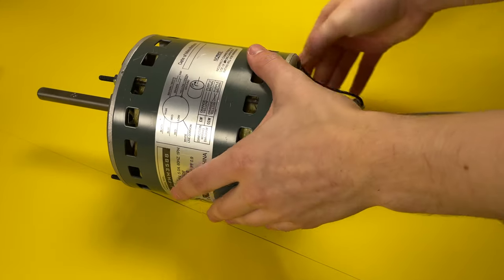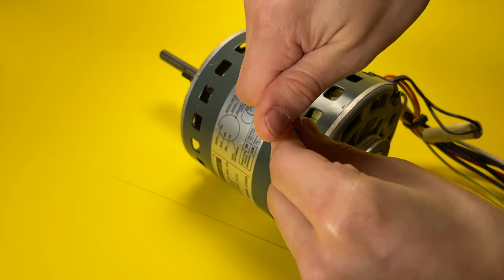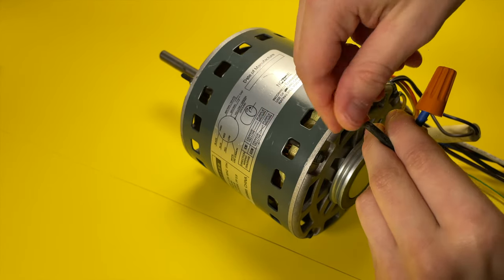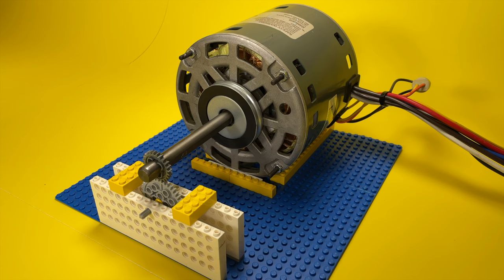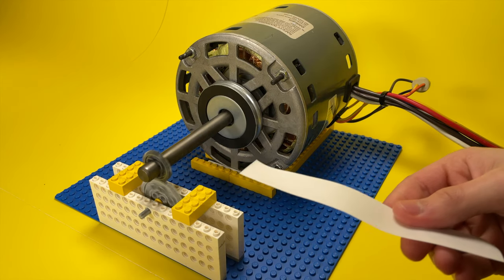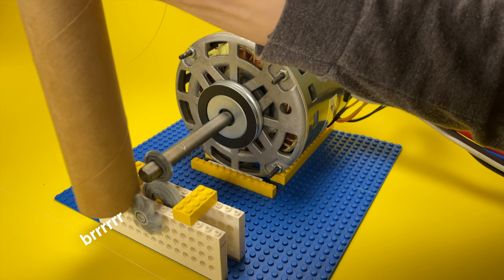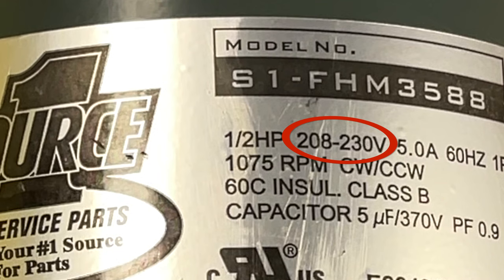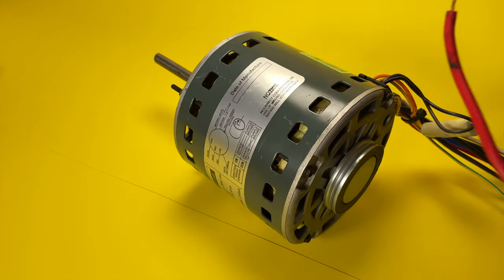The World's Strongest LEGO Motor... Ever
I recently came across a blower motor from a furnace. Blower motors are responsible for blowing hot/cooled air throughout your house. Ever wondered what was blowing air out of that vent on the floor? It's your furnace's blower powered by a motor like to this one.

It doesn't matter what kind of motor it is or what it's used for. What matters is that its a big, strong 1/2 HP(horsepower) motor. I found a way to make it LEGO-compatible by drilling out the center of a LEGO gear. A little stand for the motor was built along with a second gear connected to the first. The end result is this monstrosity. I wonder what working LEGO machines I could make with this.

With that being said, the electricity that powers the motor and the motor itself is dangerous! WARNING: I strongly advise you to not recreate anything you see in this video.  The power from your wall is of a high voltage and thus dangerous! Powerful motors are also dangerous as they can snag hair, jewelry, and clothing. I have lots of experience with wiring, motors, and power electronics, so I believe I am more or less qualified to safely work with stuff like this.

Timestamps:
0:00 - Intro
0:22 - Setting up motor
1:05 - Making it LEGO-Compatible
1:34 - Plugging it in
1:50 - Stupid experiments
2:45 - How am I powering it from the wall outlet?
3:18 - Outro